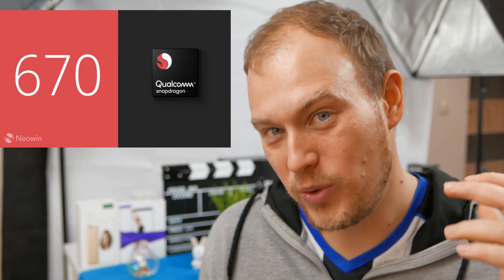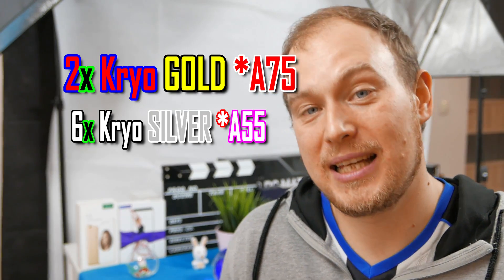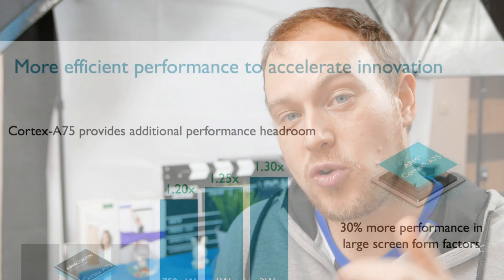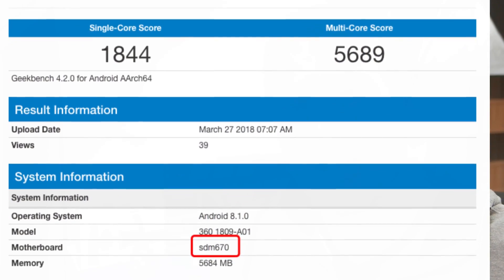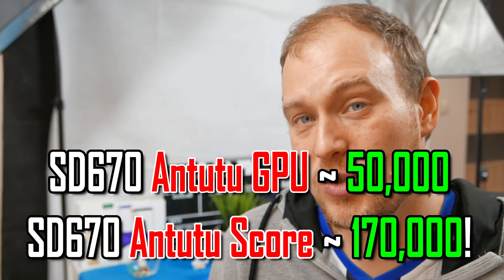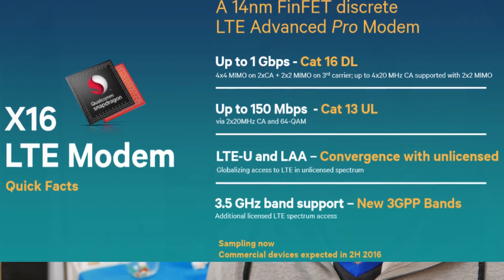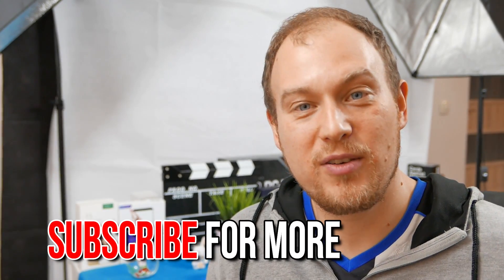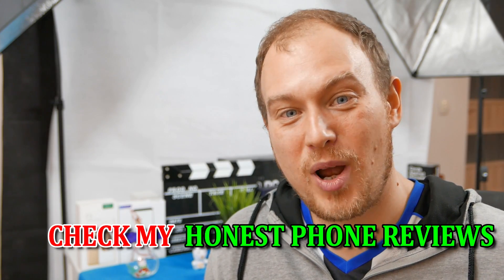Snapdragon 670 Specs analysis - Do you need Snapdragon 845?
New Qualcomm Snapdragon 670 SoC chip Analysis Video and do you need Snapdragon 845 in this week's episode of Phone Tech Talk where I analyse the latest Android smartphone technologies.

Qualcomm's latest mid-range SoC Snapdragon 670 and heir to Snapdragon 660 brings a new hexa-core CPU (2xKryo Gold and 6xSilver cores) with Adreno 615 Graphics and better X16 Gigabit Modem.

See which is the first Snapdragon 670 Phones as well as Snapdragon 670 Geekbench and theoretical Antutu benchmark scores.

Snapdragon 670 complete specifications include two BIG Kryo Gold CPU Cores based on Cortex A75 and six small Kryo Silver CPU cores based on Cortex A55 along with Adreno 615 Graphics GPU, upgraded Hexagon DSP with Qualcomm X16 Gigabit Modem and is being made using 10nm fabrication process.